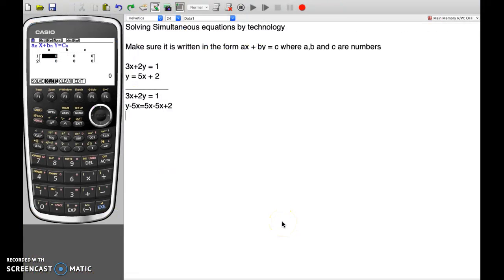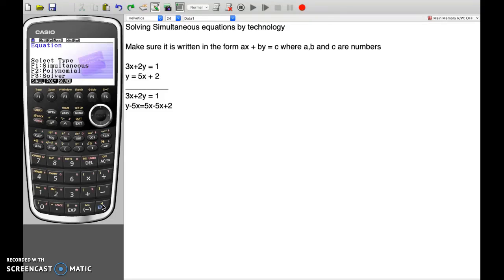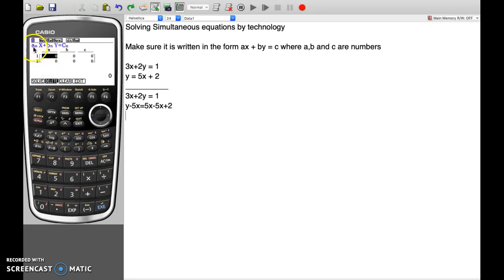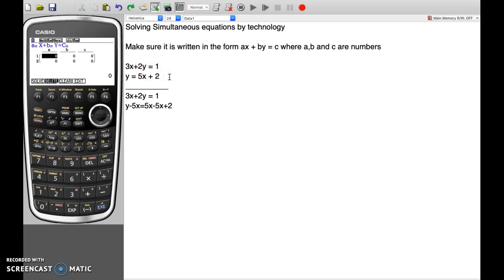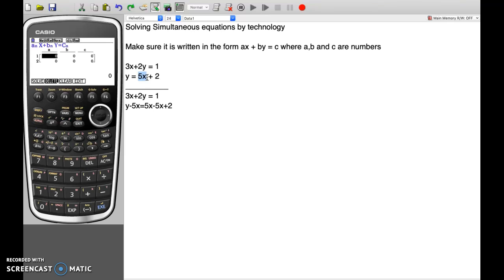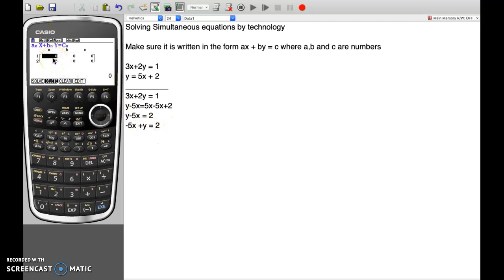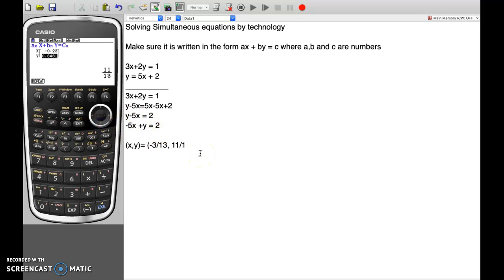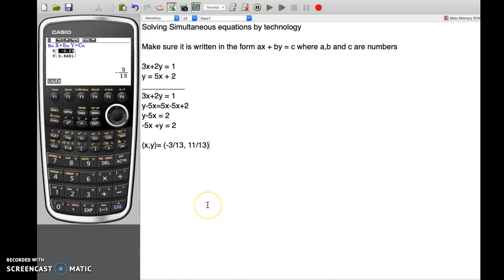Solving Simultaneous Equations using technology